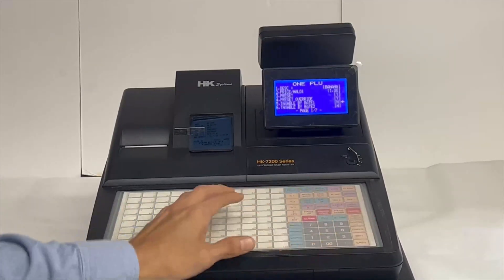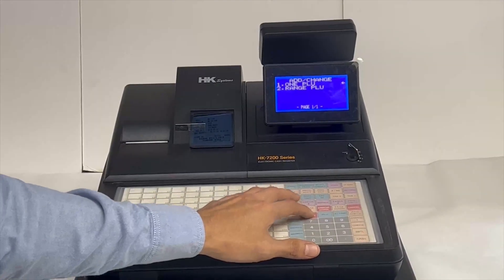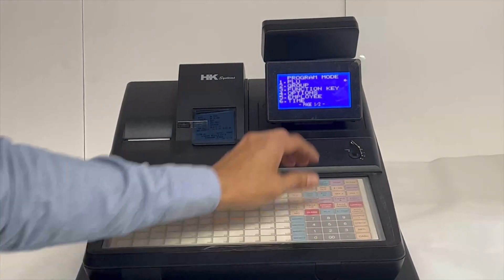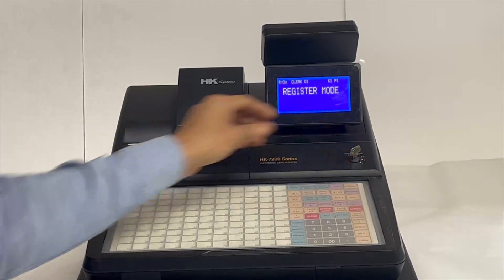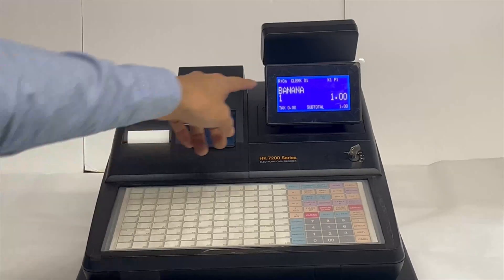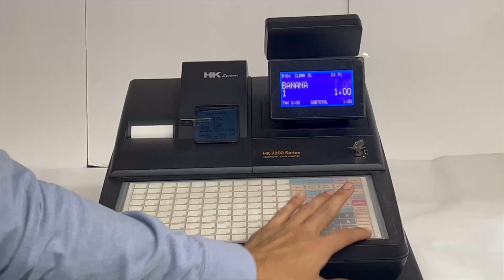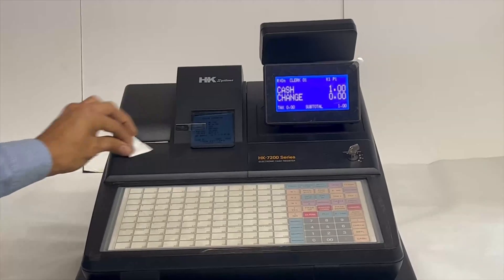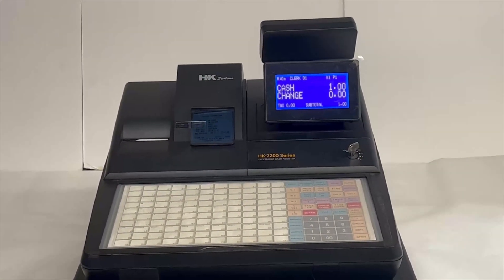Program Preset Item Name & Price on Keyboard PLU Key | HK Systems Cash Register Tutorials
Learn how to program a preset item name and price on a keyboard PLU key. We'll show you how to add an item's name, price and tax status as well as how to update that PLU on your HK Systems HK-7200 electronic cash register.

Shop for cash registers at 184 Bowery, New York, NY 10012 or order online.